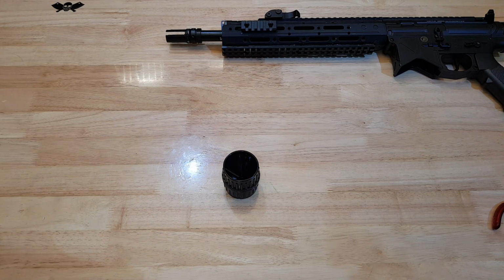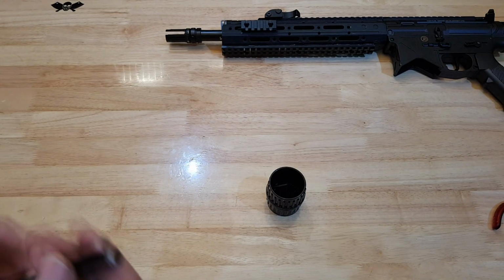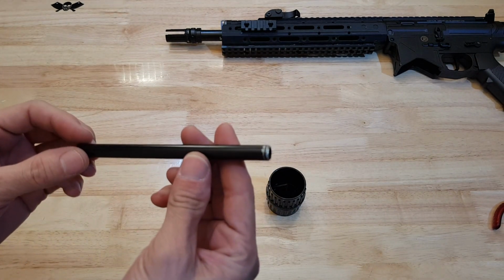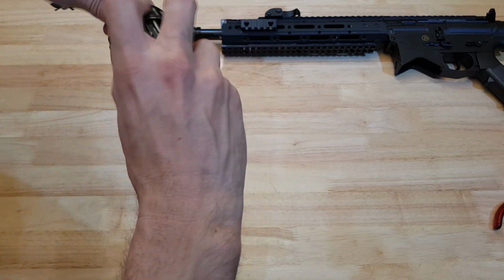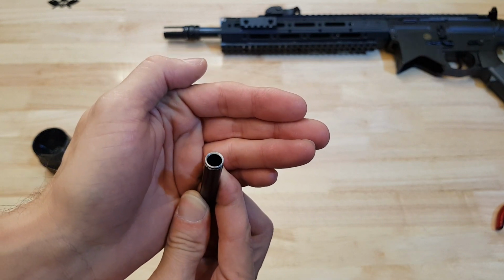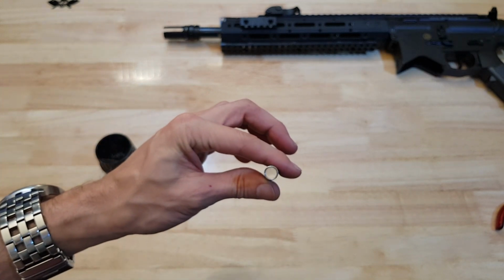you need this tool!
I had never heard of this tool before until @Heretic from Gelsoft AU discord put me onto it.
credit to him for showing me this.